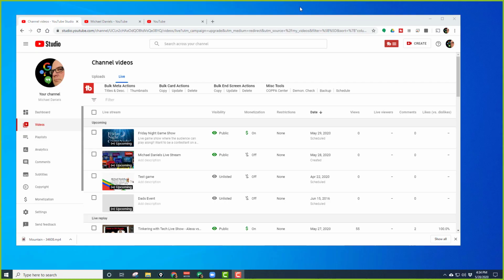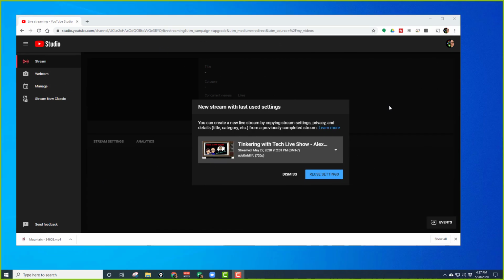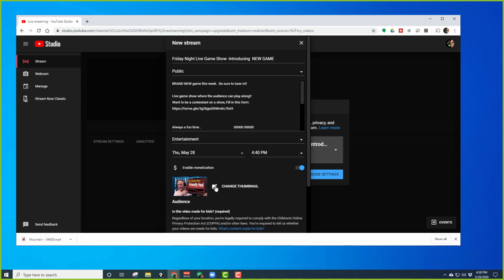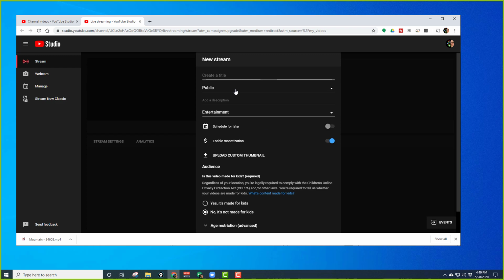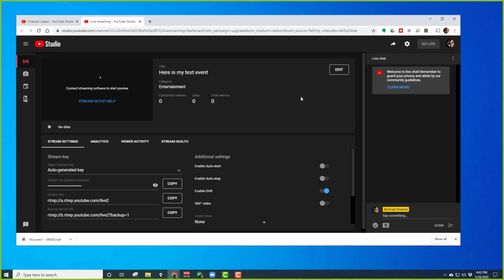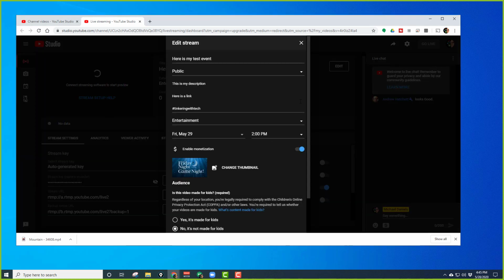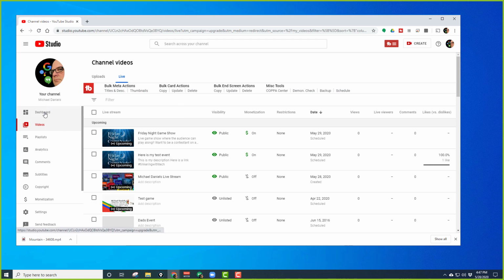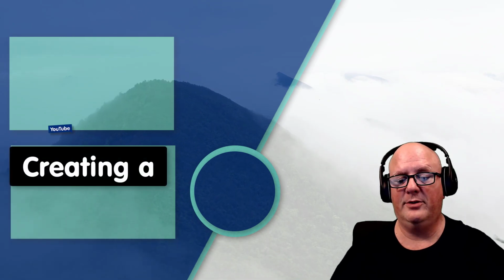Go live on YouTube setup 2020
YouTube LIve Event setup 2020
Learn to set up a YouTube Live Event (Future Event) in 2020